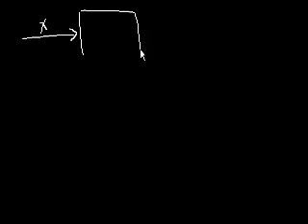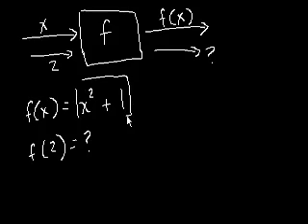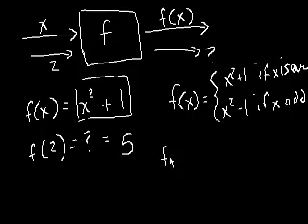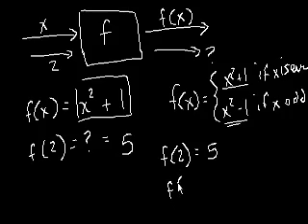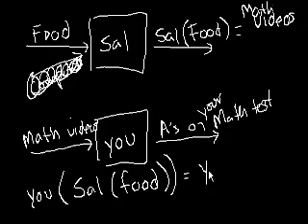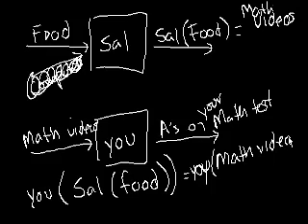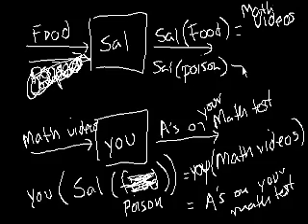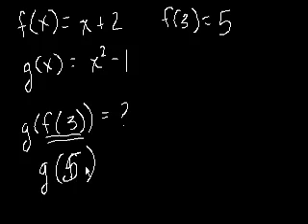040 Introduction to functions